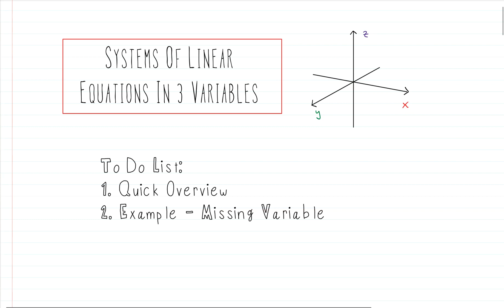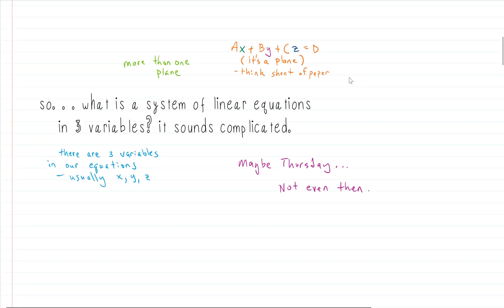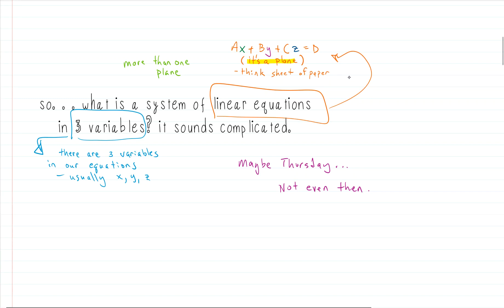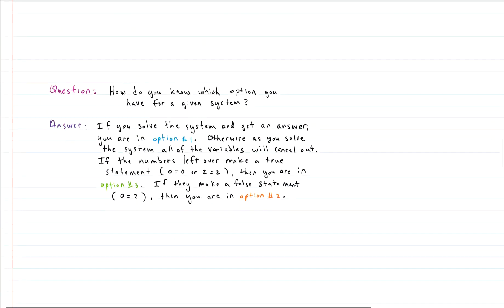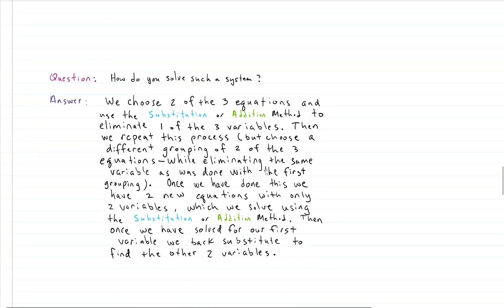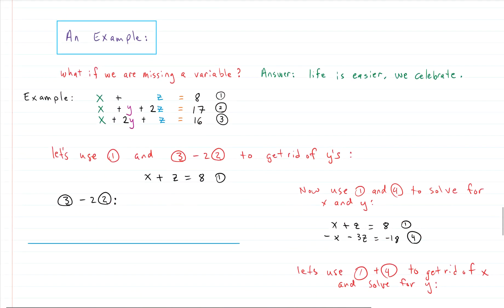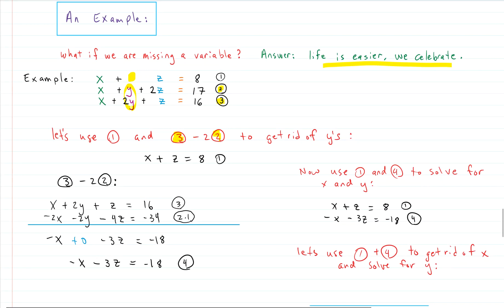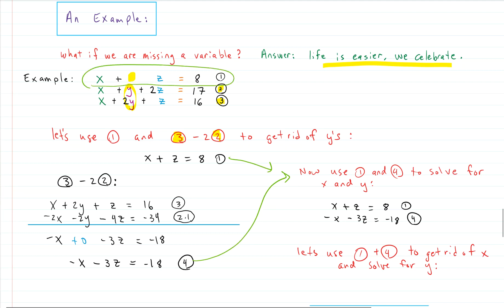Algebra: Missing Variable - Systems of Linear Equations in 3 Variables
What do you do when 1 of your 3 equations is missing a variable?! How do you solve a system with 3 equations and 3 variables? We show you in this video! We use the Addition and Substitution methods and find the single point (x, y, z) that is on all 3 planes (think sheets of paper) at the same time. Hope this helps! Have fun watching!

VIDEO DETAILS:
Editing Software: Snagit 13 video editor
Screen Capture Software: Snagit 13
Screenshot Utility: Snipping Tool for Windows 10
Whiteboard Software: MS OneNote
Surface Book Stylus: MS Surface Pen
Mic: Built in Mic on MS Surface Book 2
Graphing Utility: Geogebra.org/3d
iPad: iPad Pro (12.9-inch) (3rd generation)